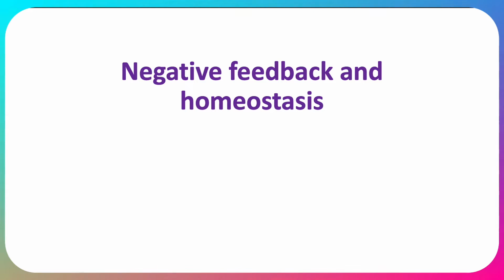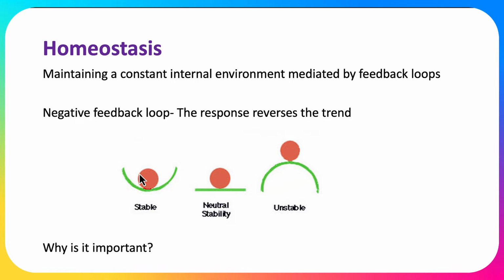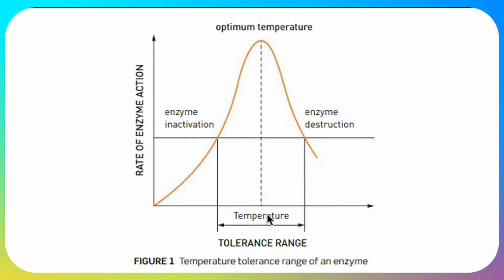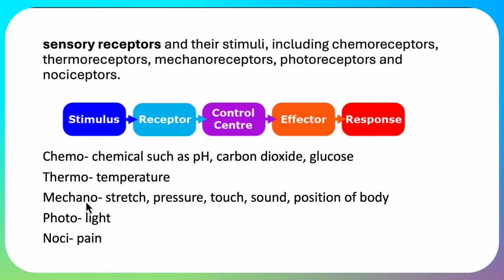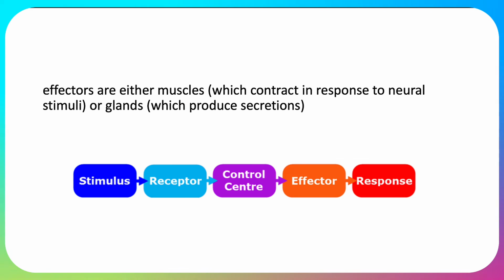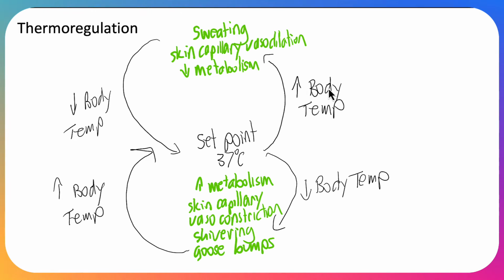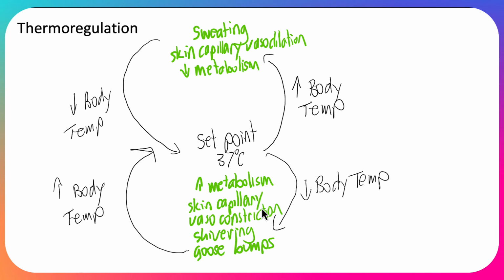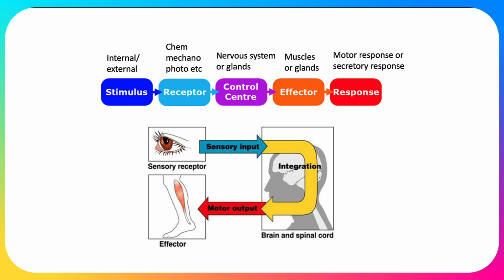Homeostasis and negative feedback loops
QCAA General Biology Syllabus 2024
Unit 2 Topic 1
Syllabus objectives:
2.1.1
Explain how the nervous and endocrine systems use negative feedback to coordinate responses to internal/external stimuli and maintain homeostasis (stimulus-response model).

2.1.2
Identify the different types of sensory receptors and their stimuli, including chemoreceptors, thermoreceptors, mechanoreceptors, photoreceptors and nociceptors.

2.1.8
Analyse feedback-control diagrams to identify the stimulus, receptor/s, control centre, effector/s and communication pathway/s in different scenarios.